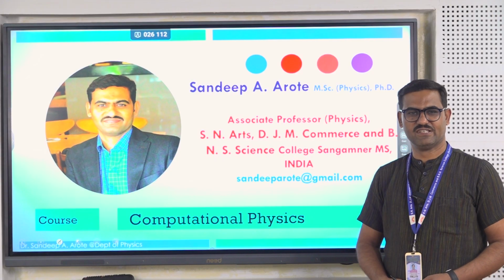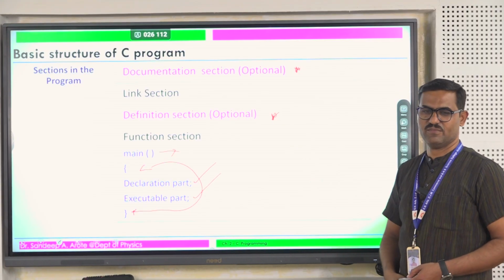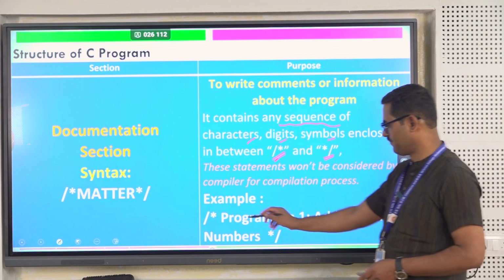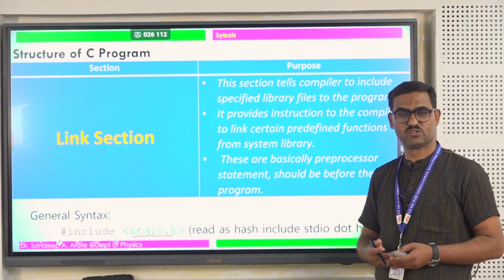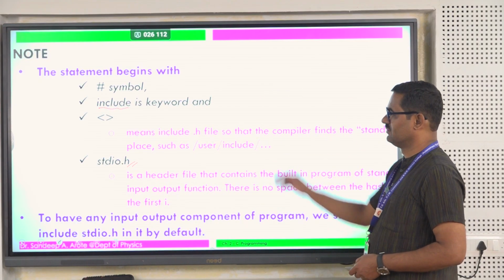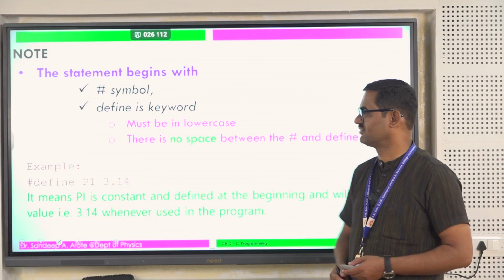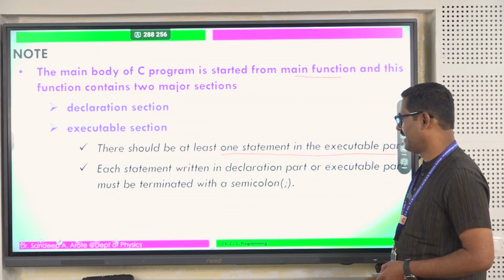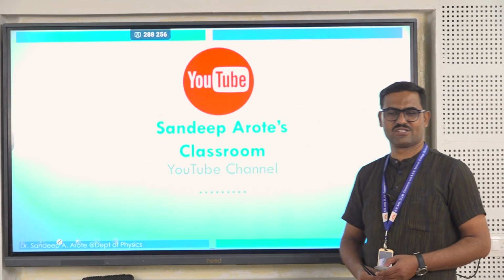Structure of C Programming - Computational Physics - Prof. (Dr.) Sandeep A. Arote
Sections of the C Program
There are 6 basic sections responsible for the proper execution of a program. Sections are mentioned below:
Documentation
Preprocessor Section
Definition
Global Declaration
Main() Function
Sub Programs